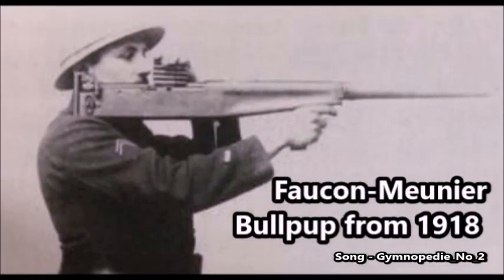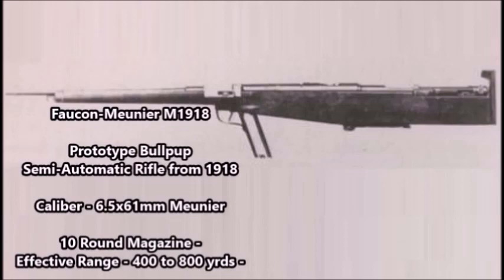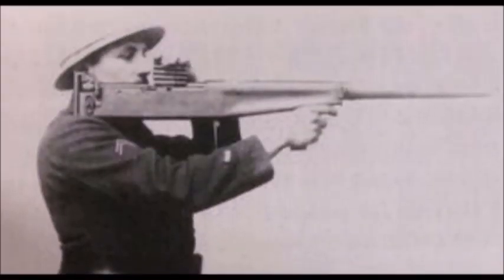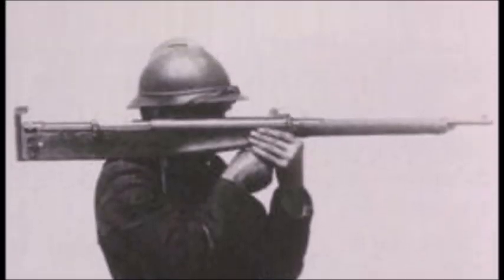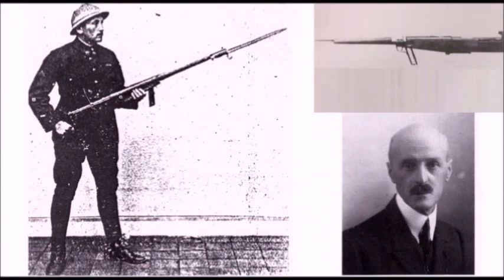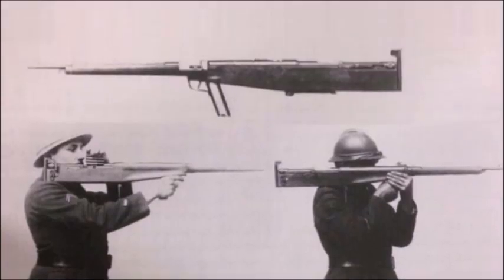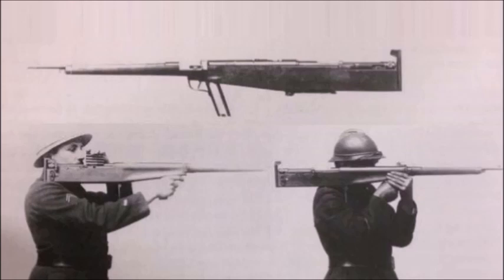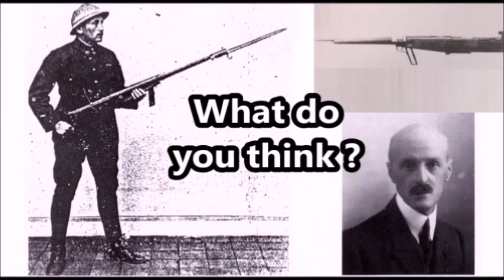Strange Weapon: Faucon Meunier from 1918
WW1 Weapons - Faucon Meunier from 1918 - Should be in battlefield 1